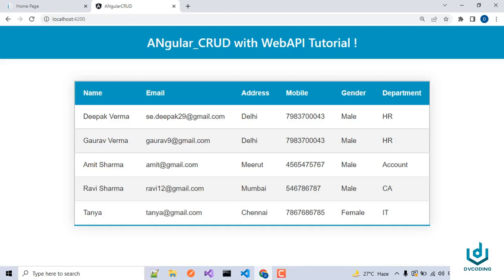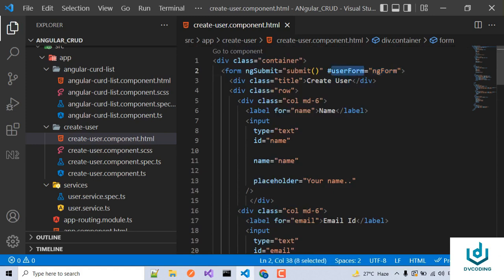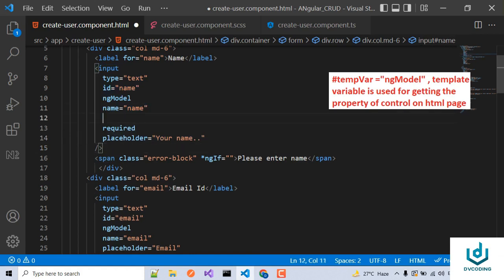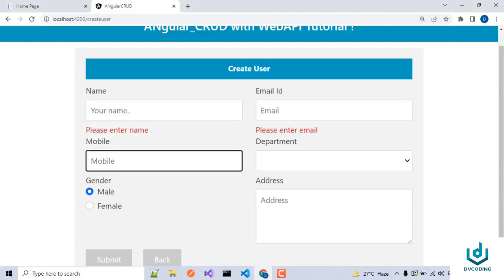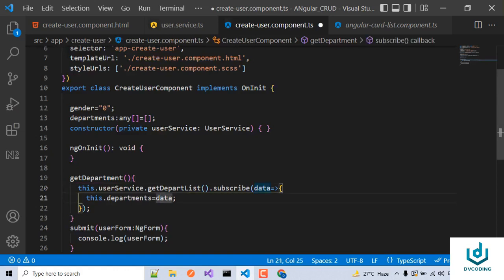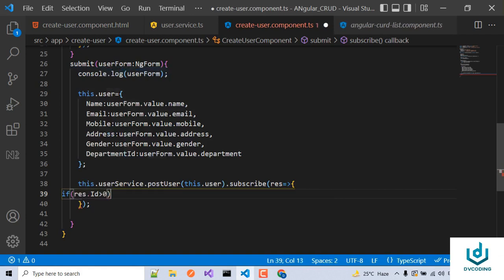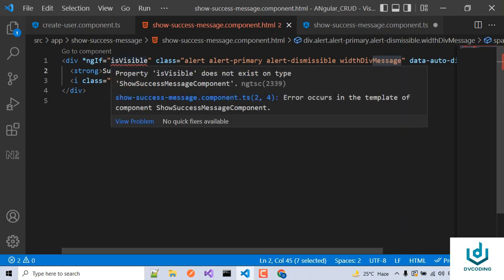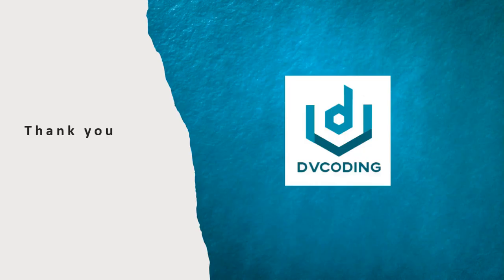Angular Crud + Web API | Template Driven Form In Angular | Insert Data Using Template Driven Form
Angular Crud + Web API | Template Driven Form In Angular | Insert data in Database using Template Driven Form With Validation and Two-way Data Binding